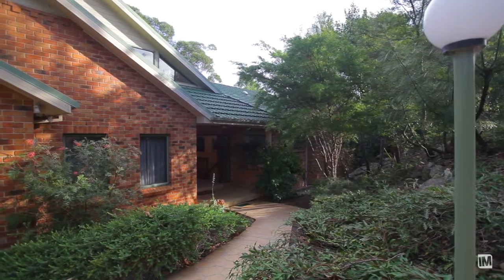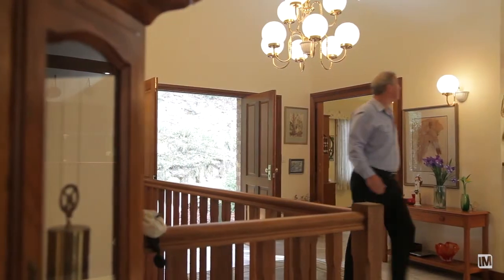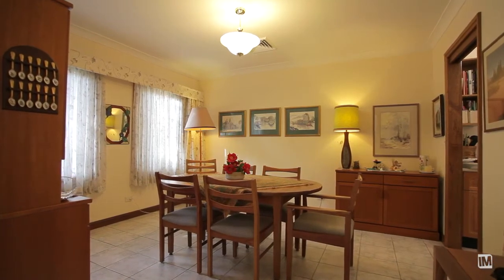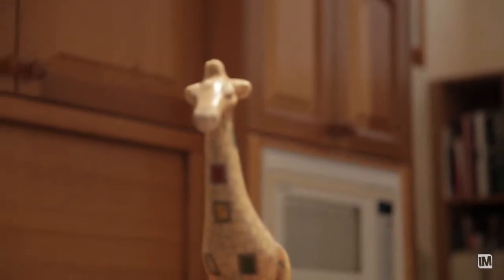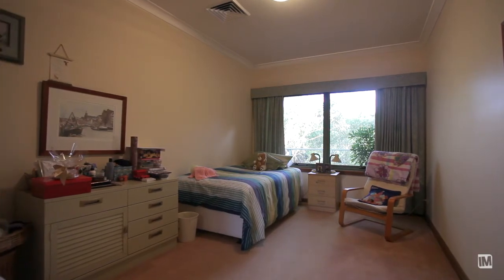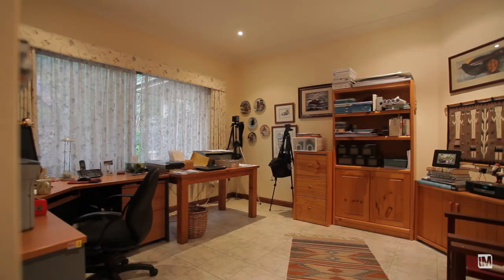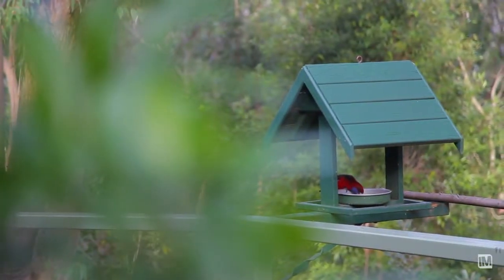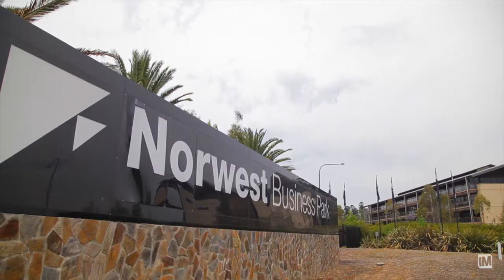IMtv - 18 Sylvan Grove - Fine And Country Estate Agents